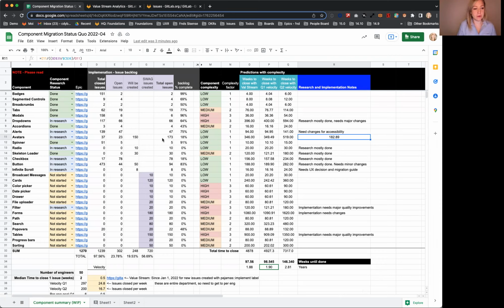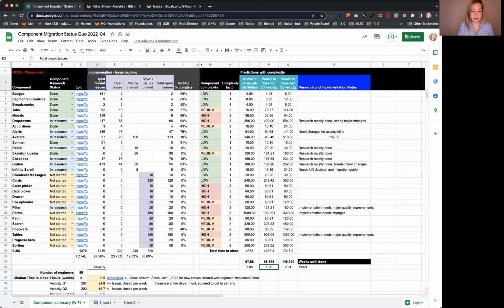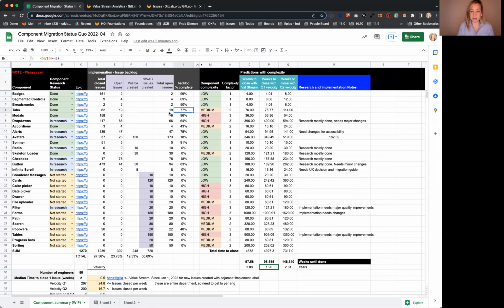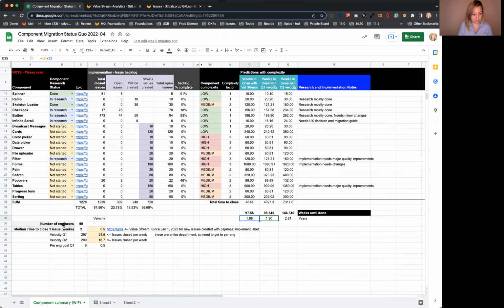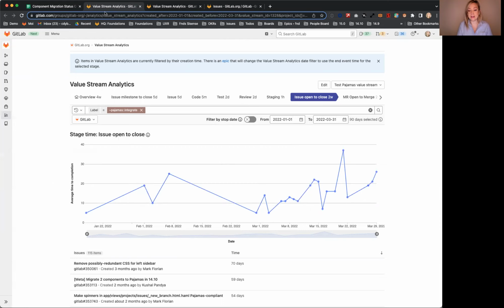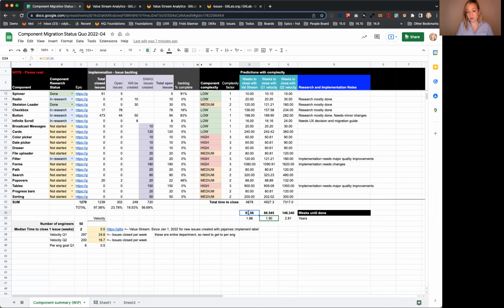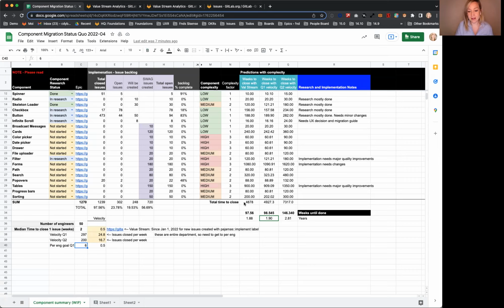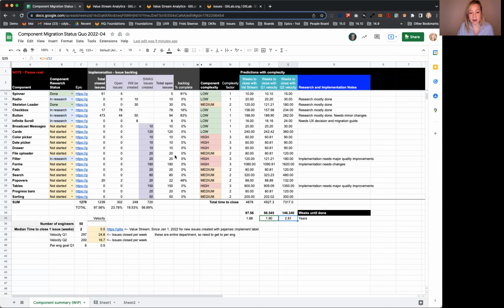Overview of pajamas velocity spreadsheet